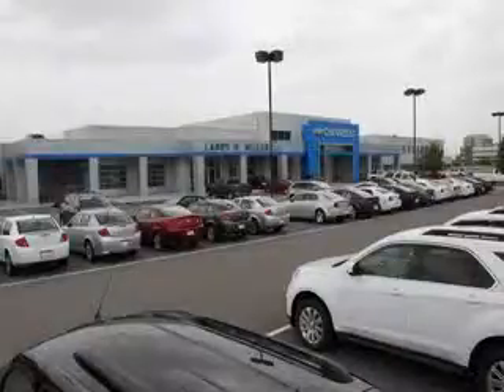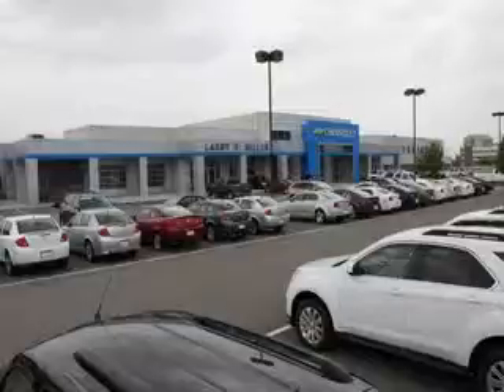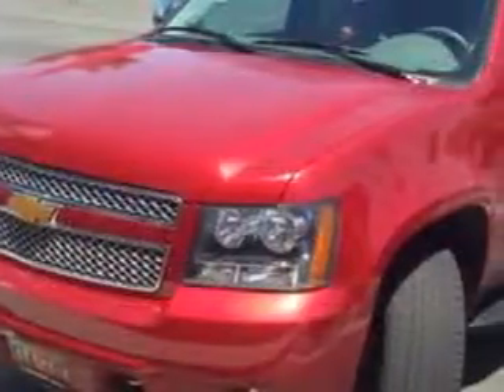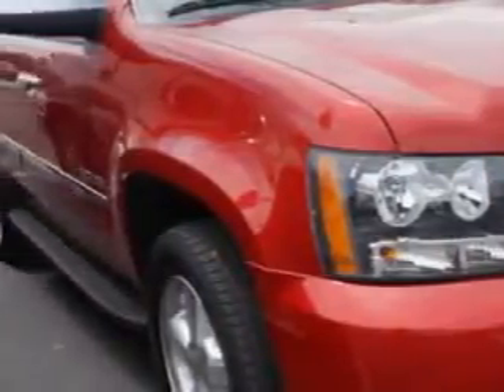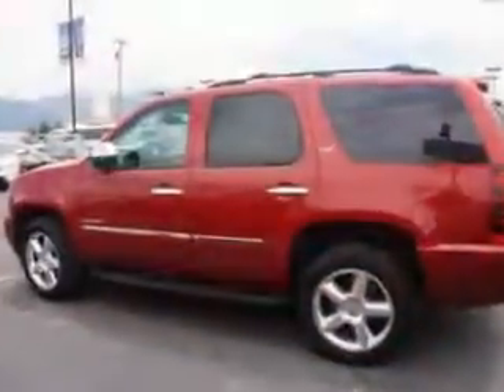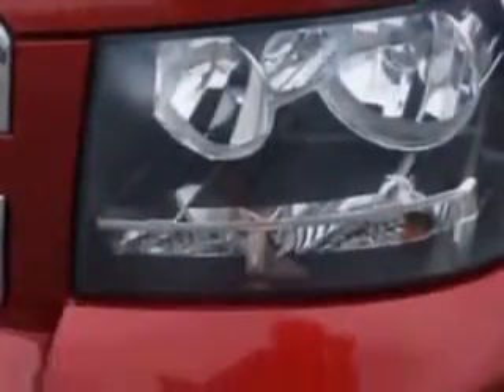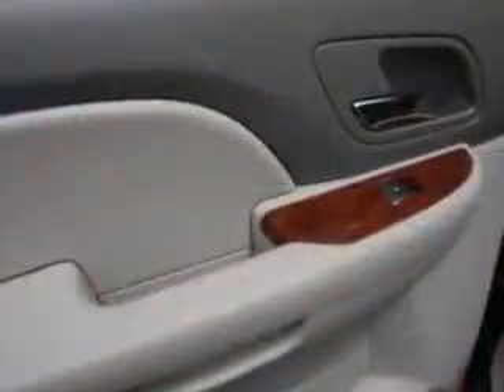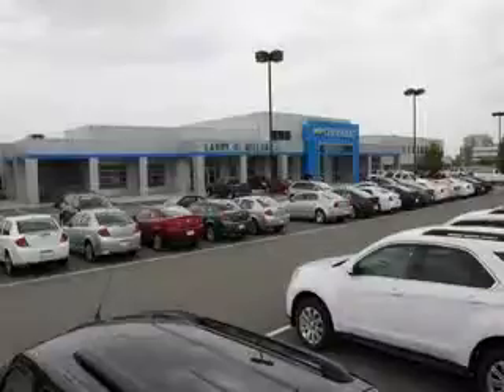2012 Chevrolet Tahoe Larry H. Miller Chevrolet of Murray Murray, UT 84107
Chevrolet Tahoe At Larry H. Miller Chevrolet of Murray, we know you are looking for a vehicle to solve everyday task. Whether loading the kids soccer equipment or having a night out with your friends. You will have the room you need making those everyday task an ease to accomplish. You will love this  Crystal Red Tintcoat   Chevrolet Tahoe SUV 4X4, equipped with an 8 Cylinder engine and an automatic transmission. Enjoy this family SUV with features like Tow Hooks, Leather Upholstery, Alloy Wheels, Rear Stereo Controls, Heated Driver and Passenger Seating, Heated Outside Mirrors, Heated Seats, Rear Air Conditioning, Trailer Towing Hitch, Dual Power Seats, Blind Spot Detection Information System, Anti-Lock Braking System, Running Boards, Keyless Entry, Power Lumbar Seats, Luggage Rack, Fold Down Rear Seat, Power Driver and Passenger Seating, Entertainment Package, Heated Rear Seats, and much more. Enjoy the drive, feel safe, and have peace of mind in this  Chevrolet Tahoe. See us at Larry H. Miller Chevrolet of Murray today!
MILES: 30,482
VIN:1GNSKCE05CR165191

5500 South State ST.